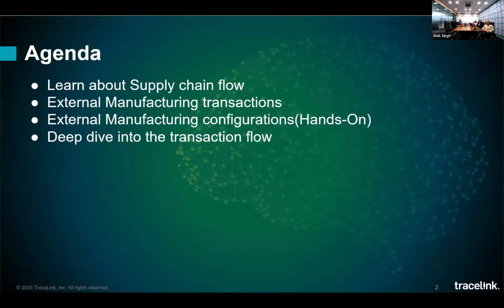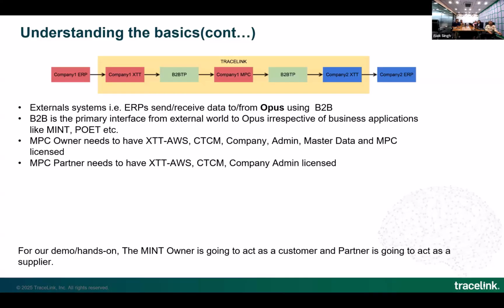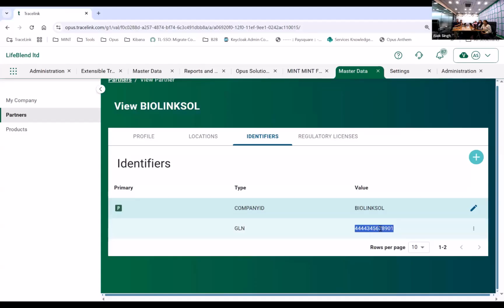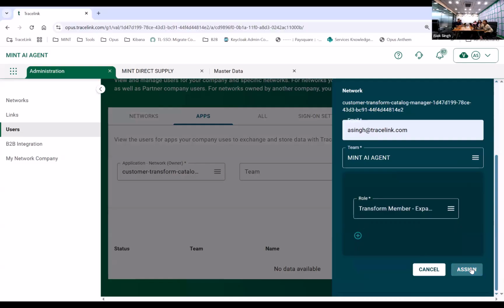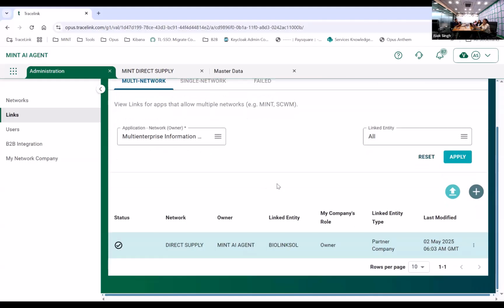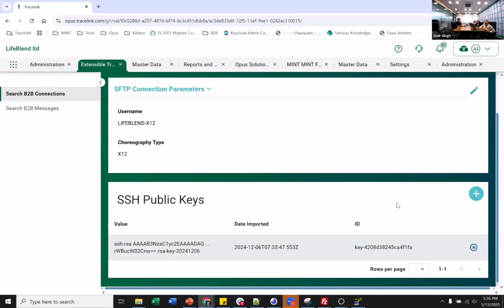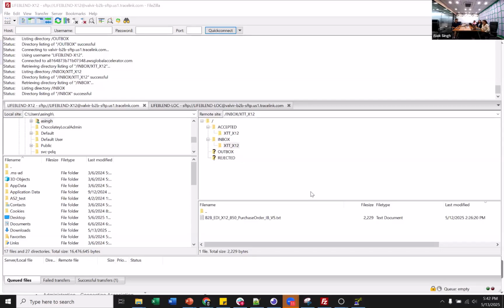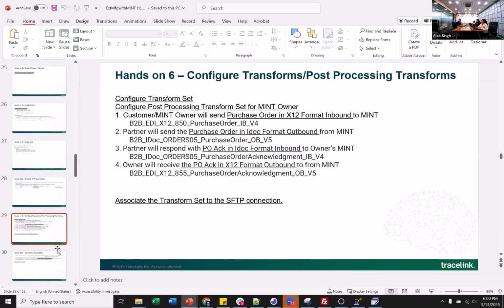MINT for External Manufacturing Configuration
Learn about:
- Supply chain flow
- External Manufacturing transactions
- External Manufacturing configurations (Hands-On)
- Deep dive into the transaction flow and how to configure your External Manufacturing Network